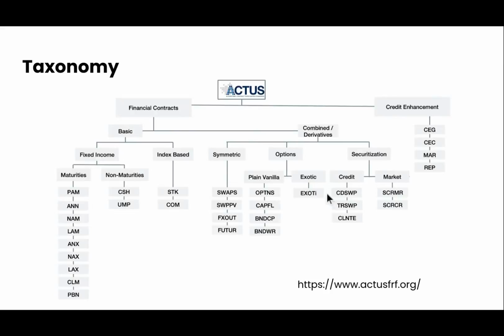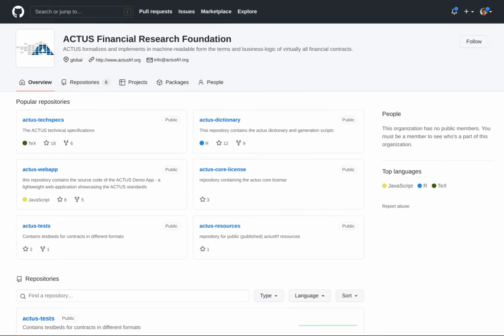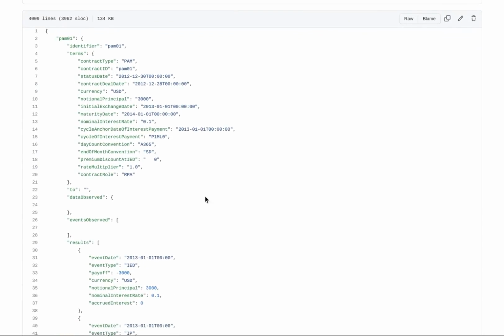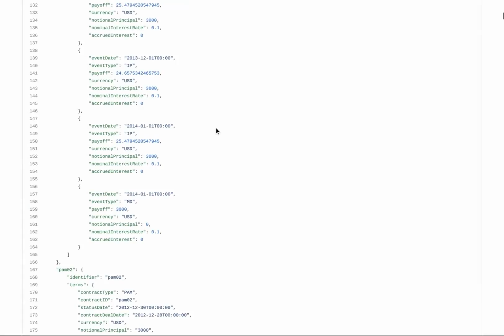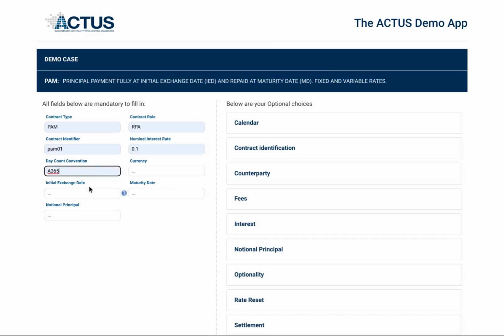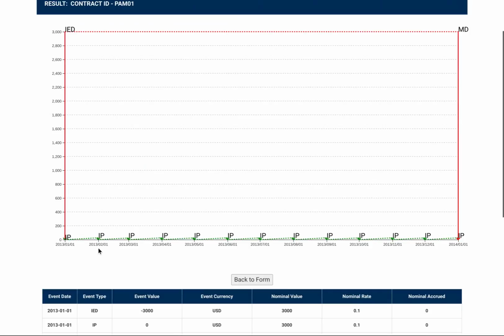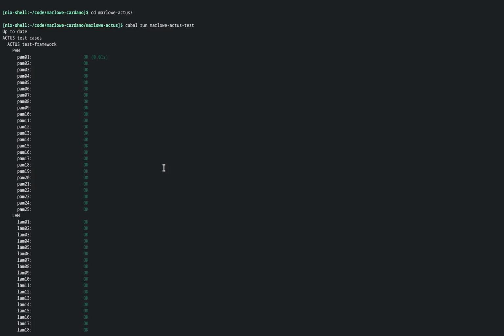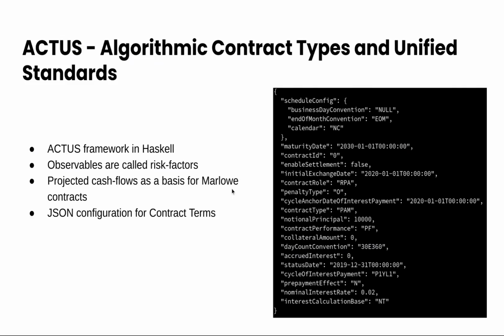[Vietsub] - MPP010504 - ACTUS - Marlowe Pioneer Program